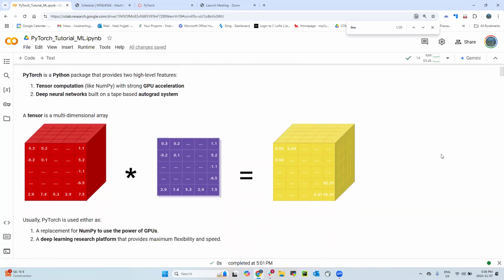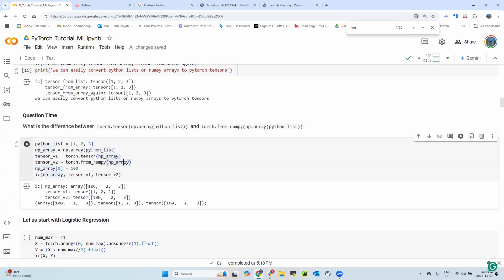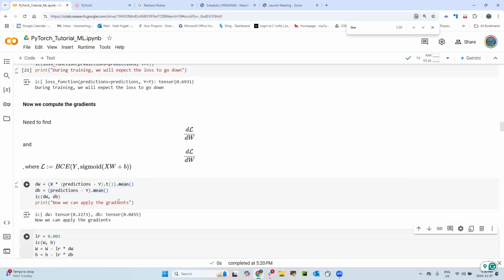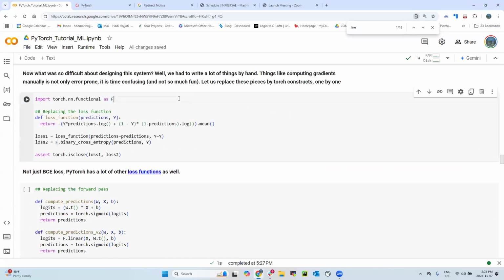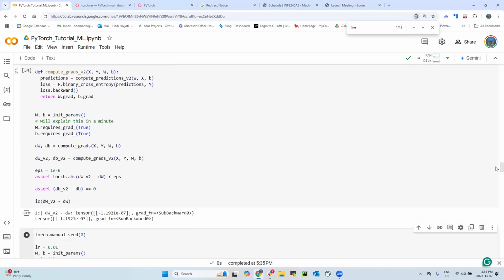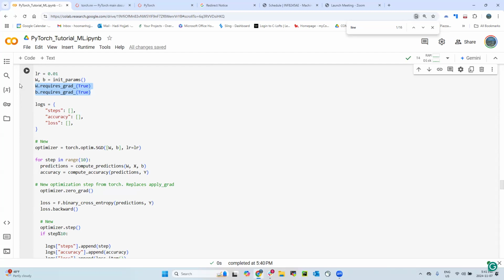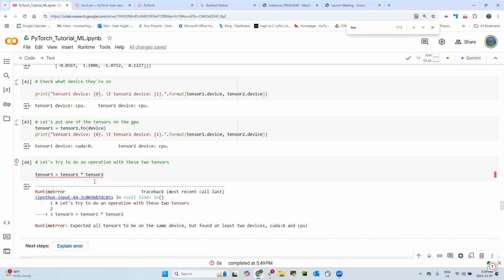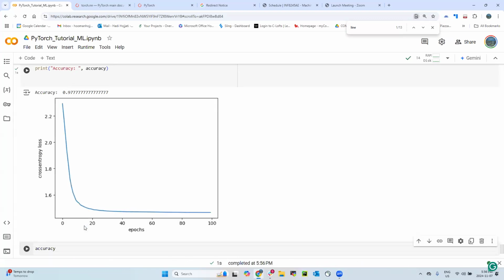PyTorch Tutorial - INF8245AE - Fall 2024